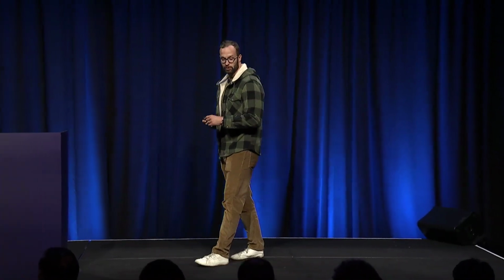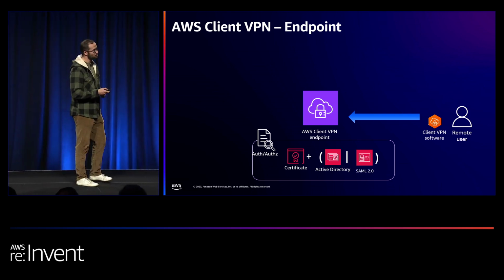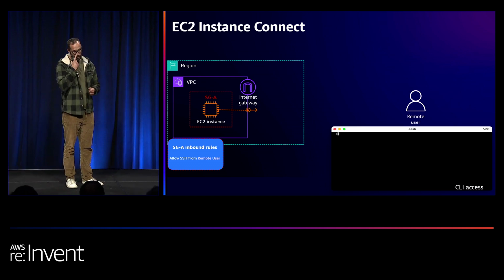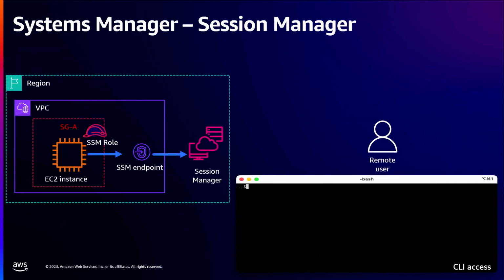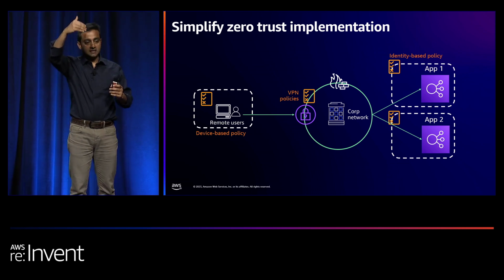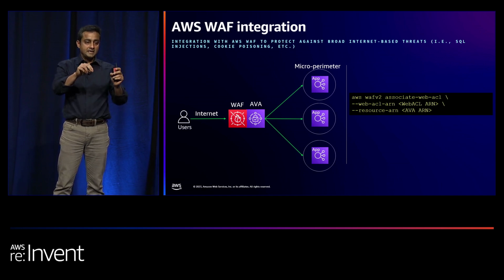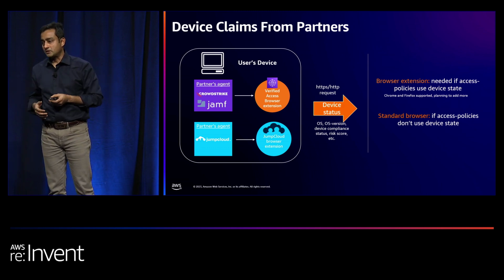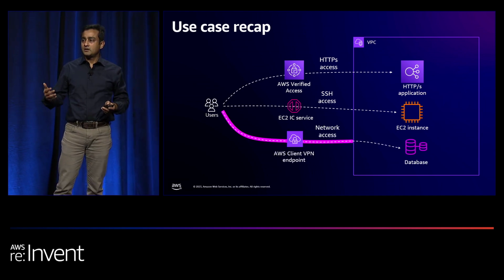AWS re:Invent 2023 - Secure remote connectivity to AWS (NET202)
Explore secure and efficient ways to access your private AWS and on-premises resources without exposing them directly to the internet. Join this session to learn how to provide remote connectivity to your private corporate applications and virtual machines. Explore services like AWS Verified Access, AWS Client VPN, and Amazon EC2 Instance Connect to help you decide which one best suits your use case.